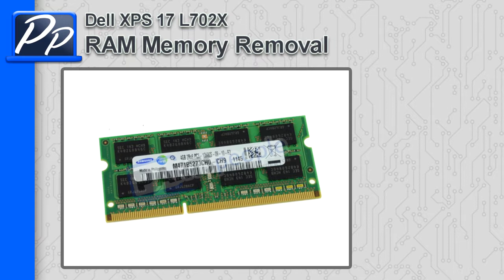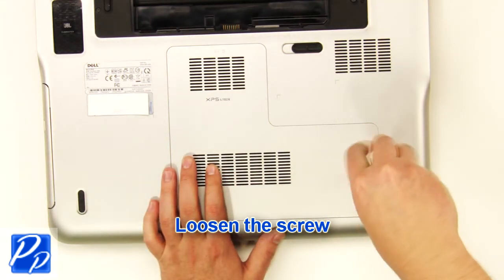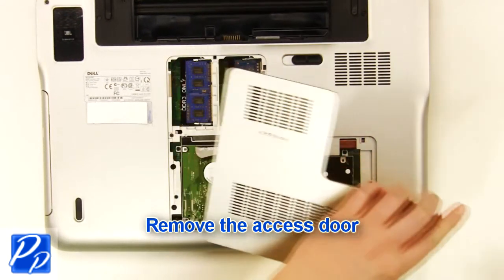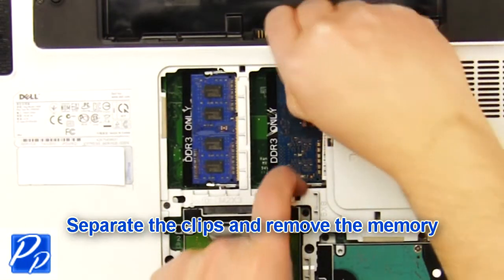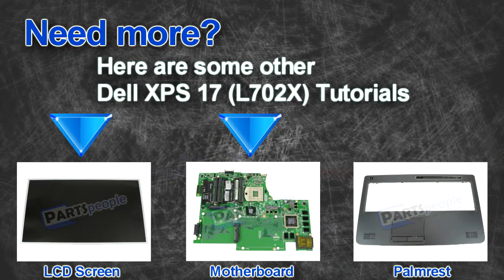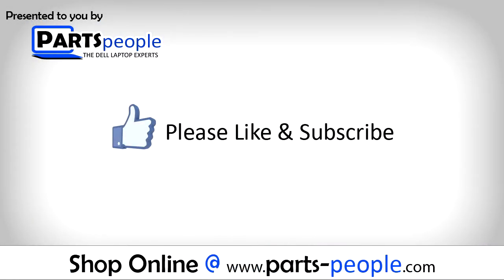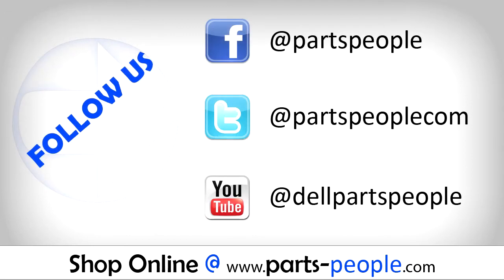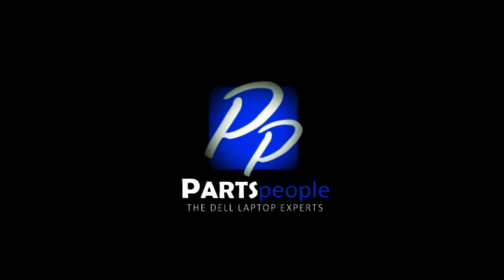Dell XPS 17 (L702X) RAM Memory Replacement Video Tutorial Teardown